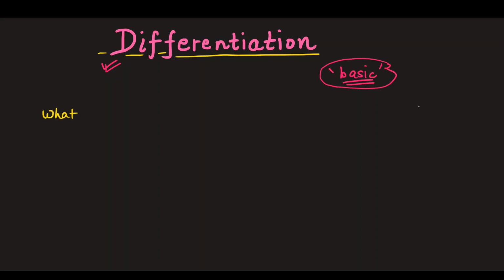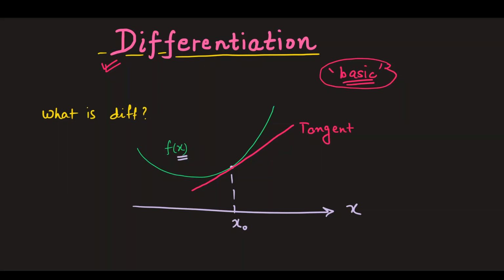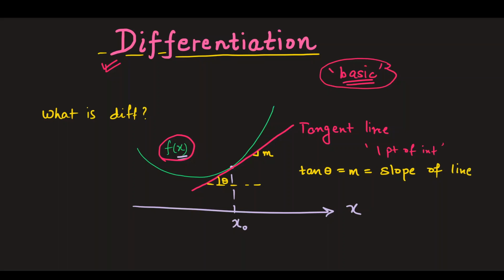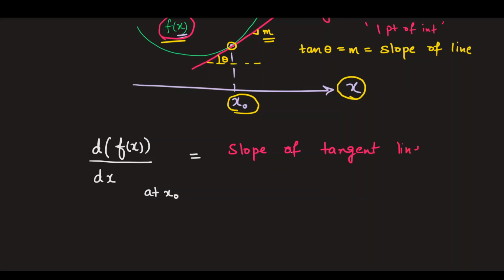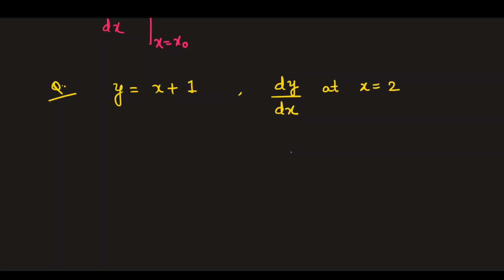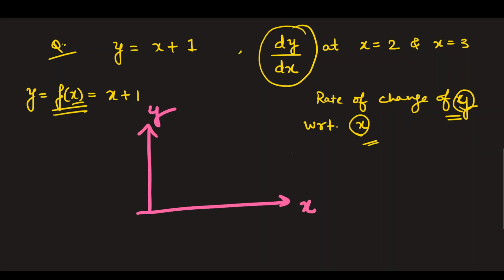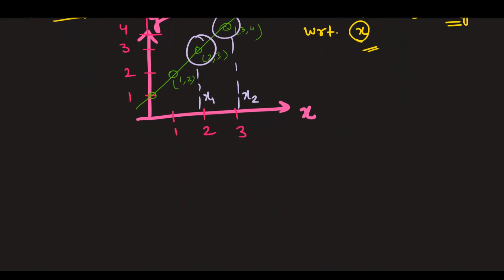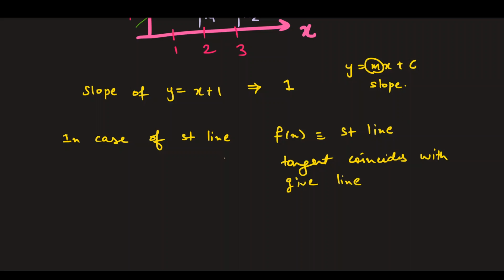Basics of Differentiation